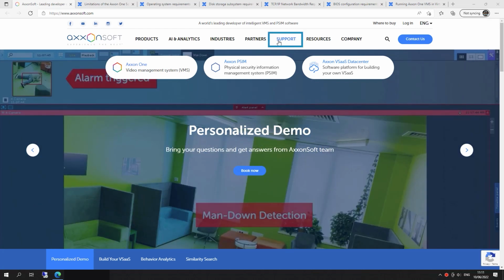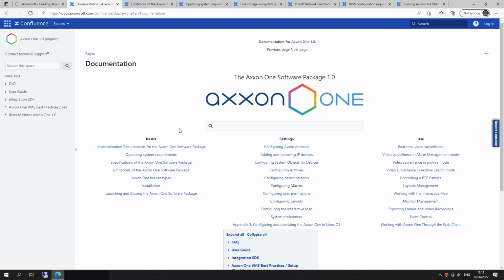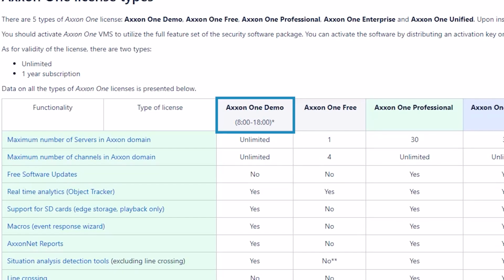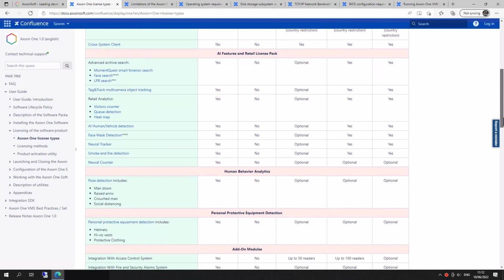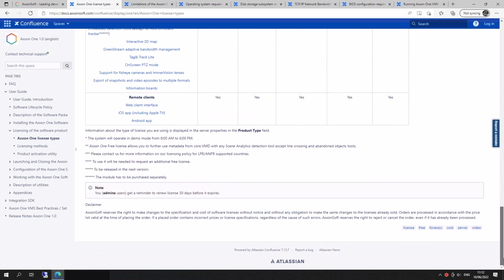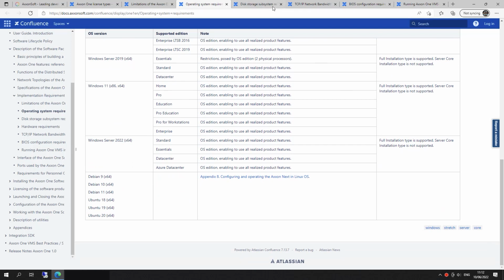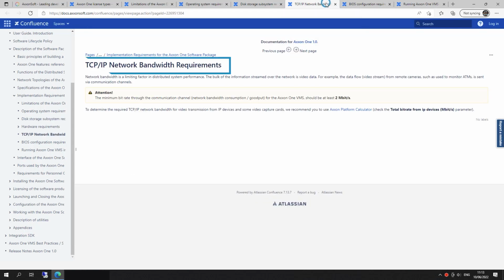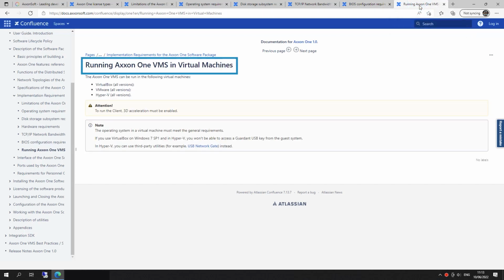Initial information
What you need to learn before installing Axxon One VMS.
Key concepts
· License types
· Requirements for running software package